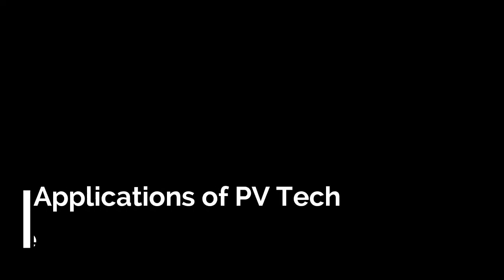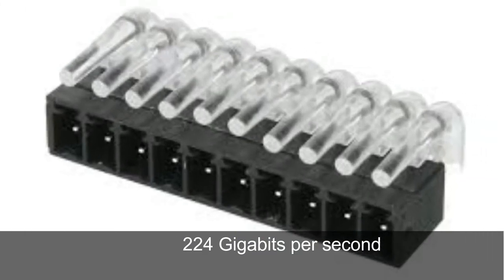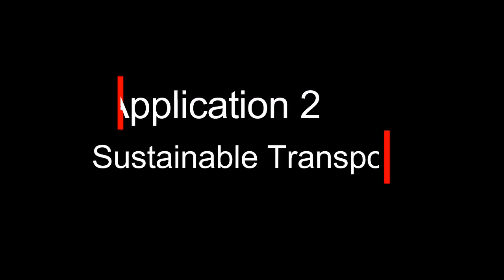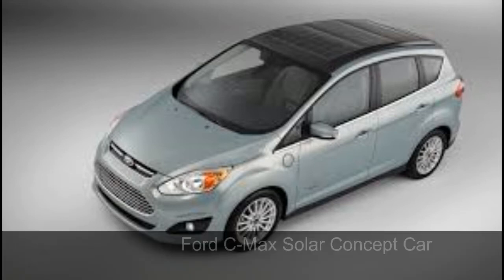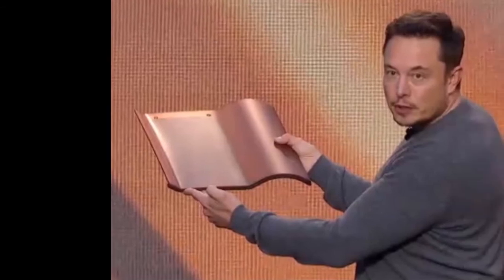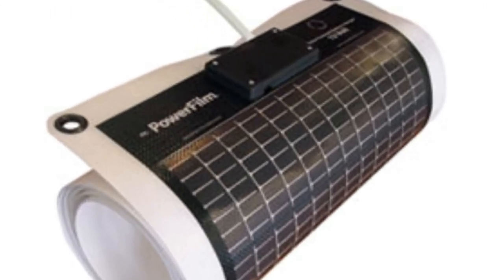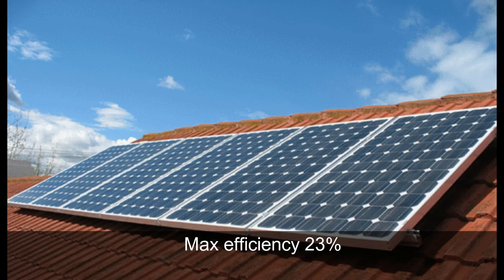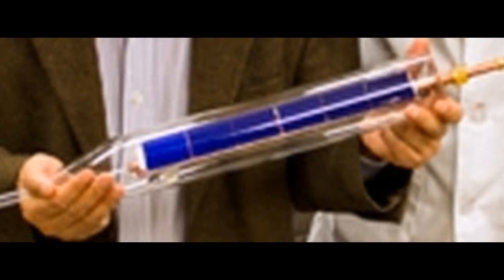5 Future Applications of Solar PV technology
In this video five future applications of solar PV technology are explored. These applications  include Li-fi, sustainable housing and transport and personal energy devices.